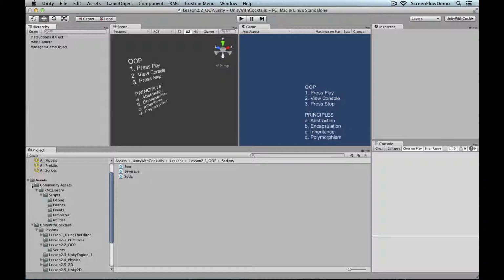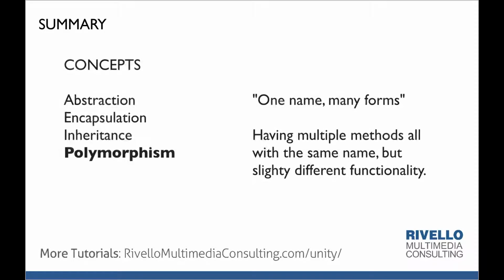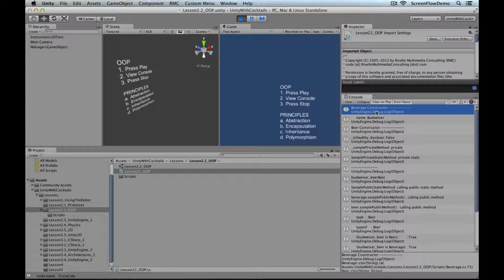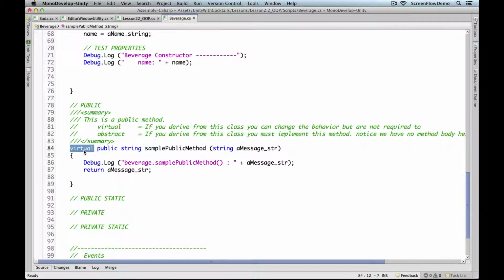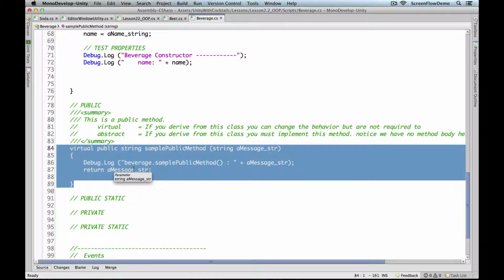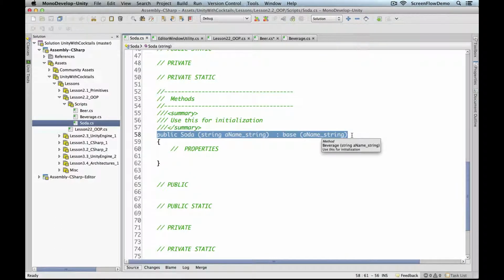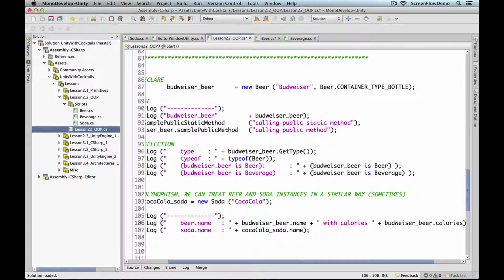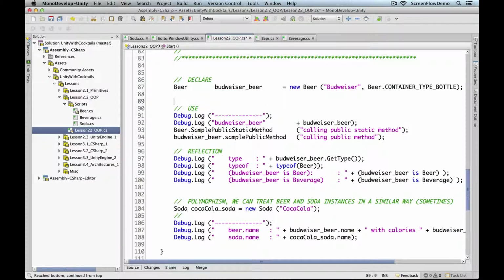Unity 2.2: C# Basics - II (OOP)